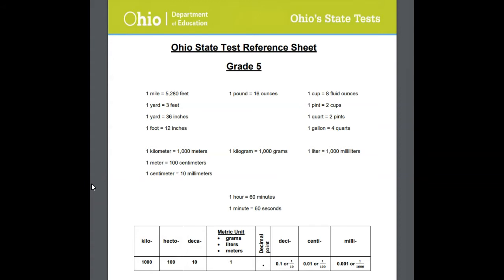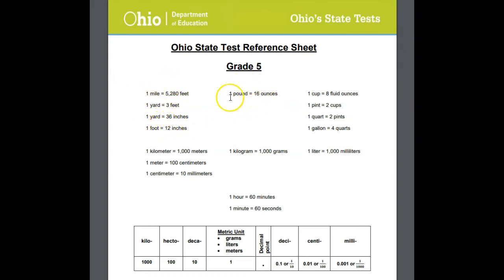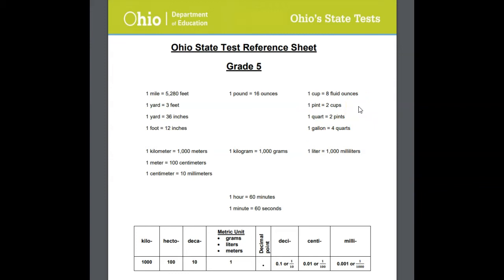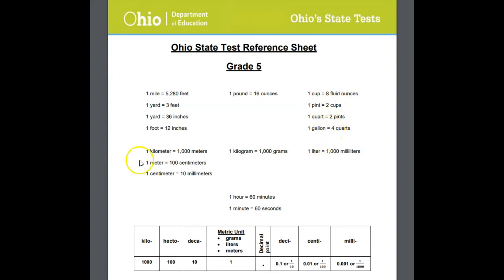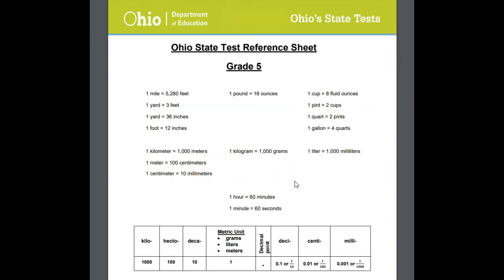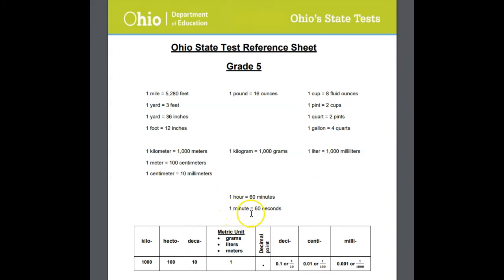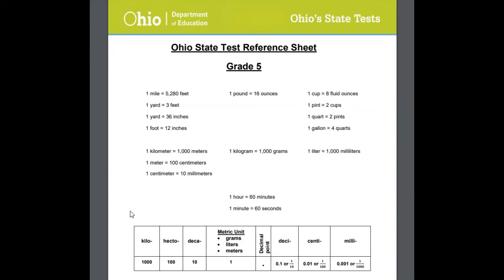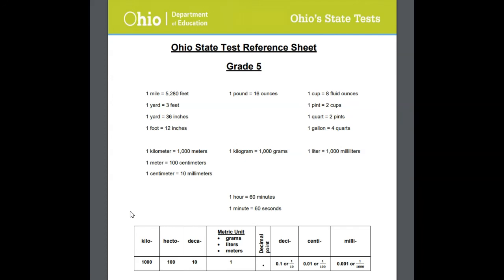Math Reference Sheet (5th Grade)